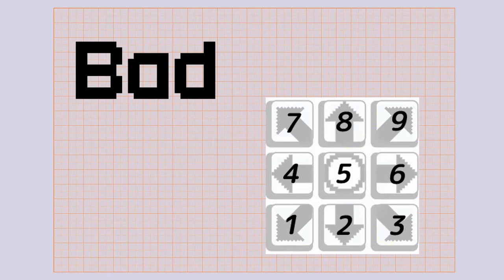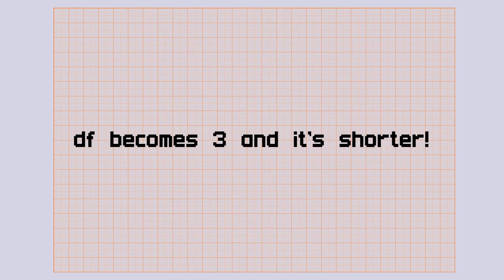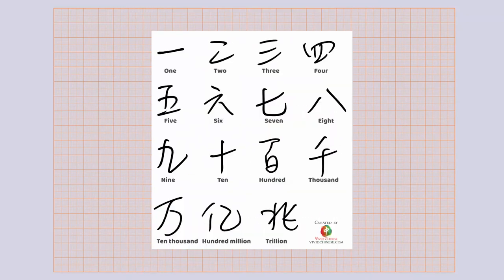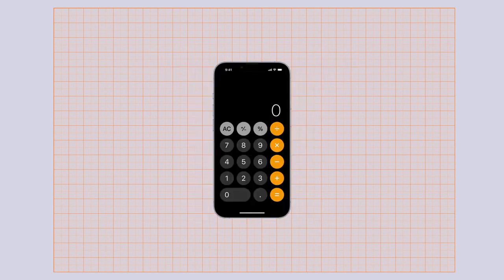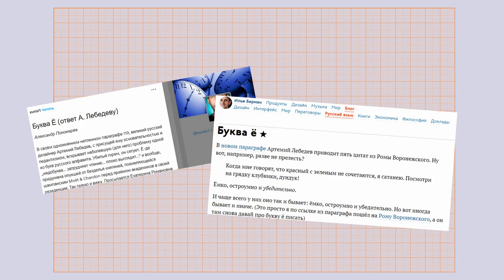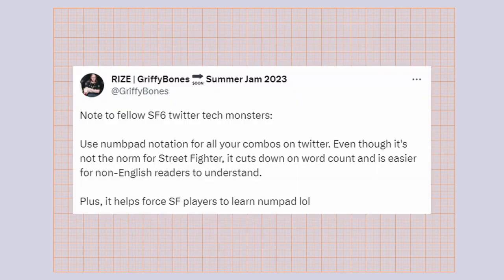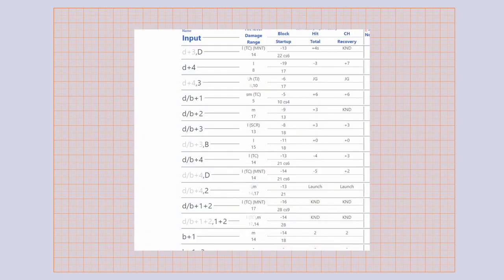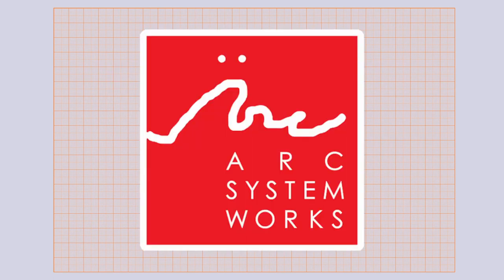I hate Numpad notation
Across the Fighting game circle of endless discussions this one is particular.  Numpad notation that is standard among Arc system works games players against traditional letter notation across Street Fighter, Tekken, and most other games. While having certain advantages it's not as much of a great system as Arcsys players claim it is. It has a lot of problems, and a lot of problems specifically in relation to the most commonly stated advantages.

0:00 Introduction
1:35 Language Barrier*
3:20 Exact inputs*
3:51 No additional learning*
5:23 Easy to Read*
7:12 Shorter*
8:08 Bonus!